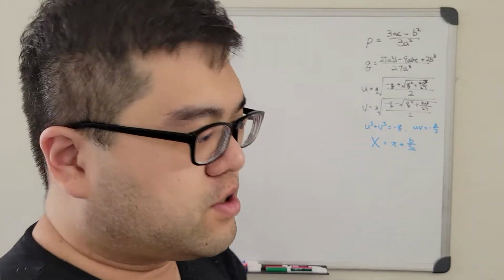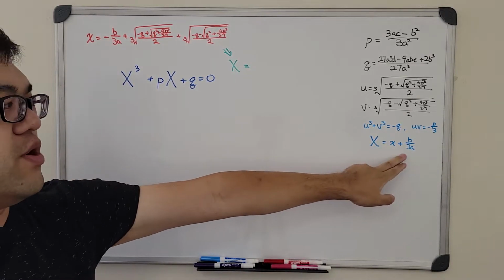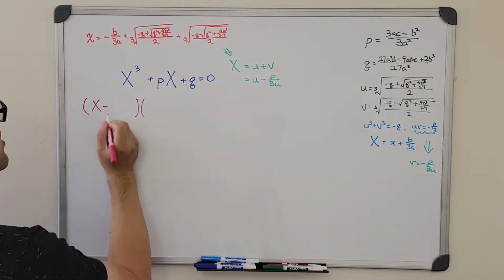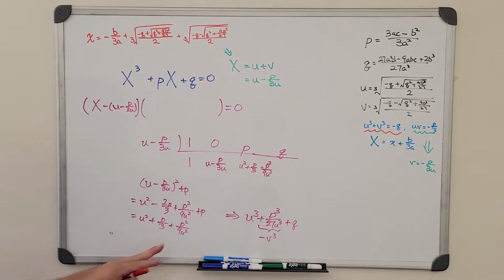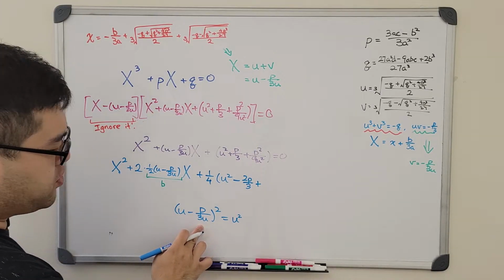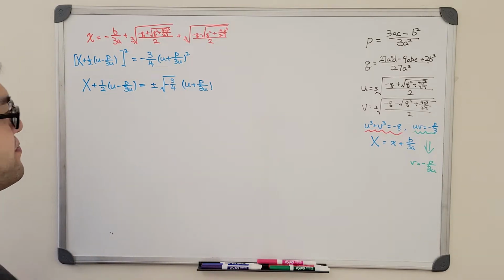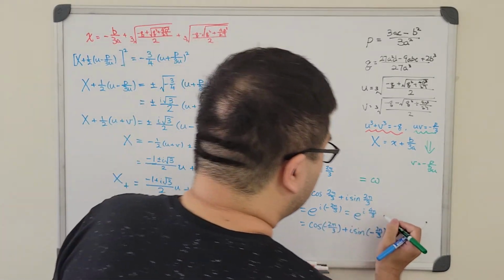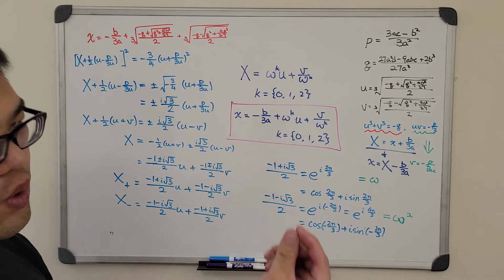[Algebra] Find out the remaining solution of general cubic equation with high school algebra 🤣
In last video we found a solution of the general cubic equation. However, we know that all non-constant polynomials have exactly the number of solutions (real & complex) equal to the degree of the polynomials. This guarantees us that for an arbitrary cubic equation there are exactly 3 solutions instead of only 1. So today, we are going look at the equation again to find out the remaining 2 solutions and complete the derivation.